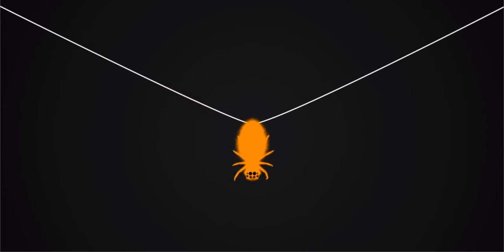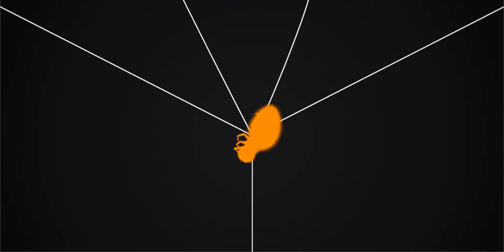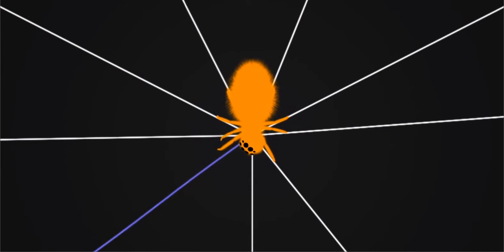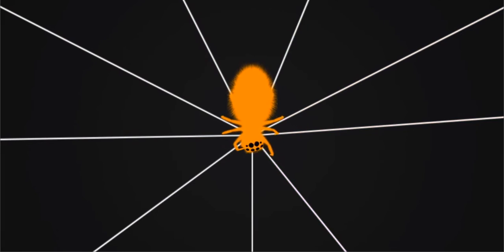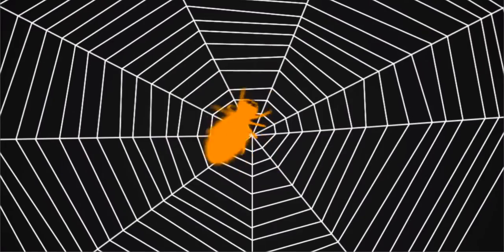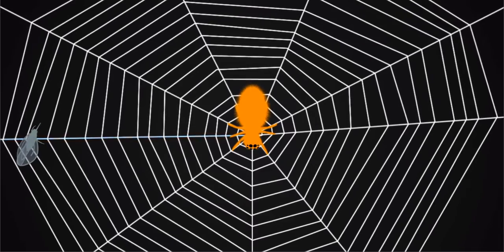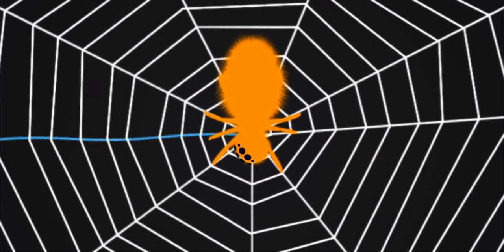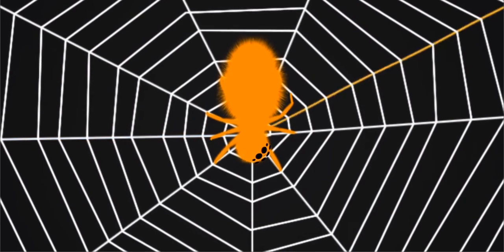Did You Know Spiders Tune Their Webs Like a Guitar?